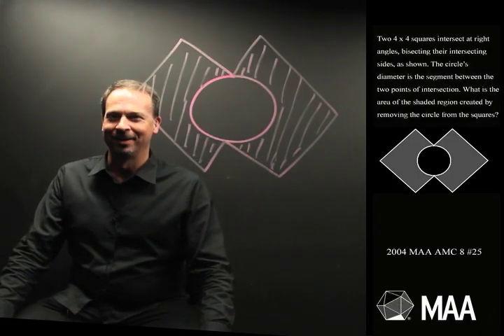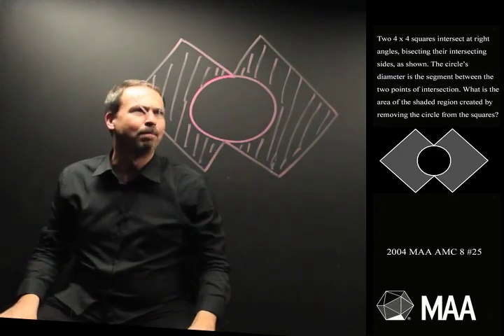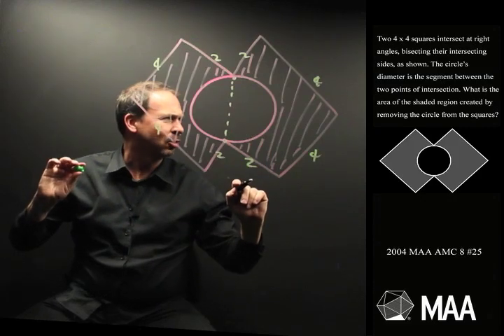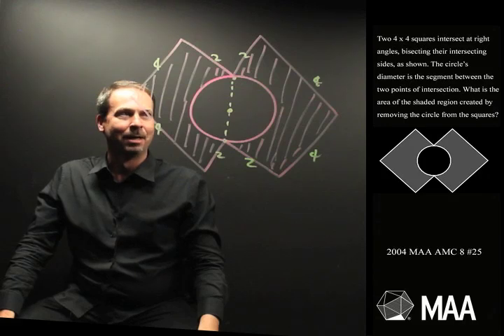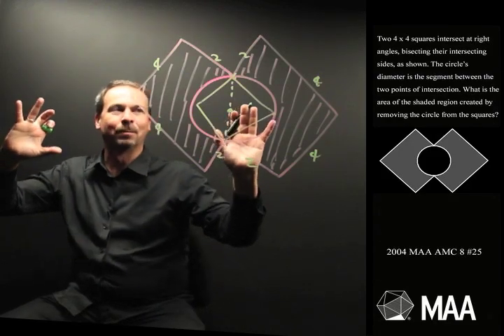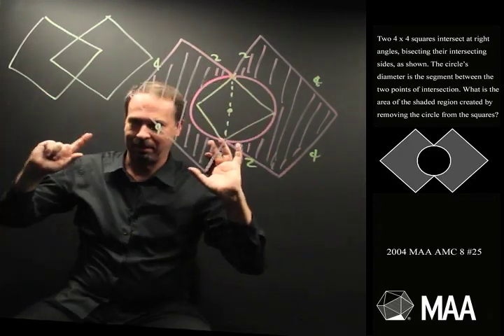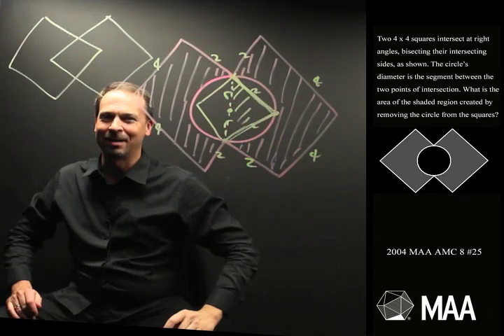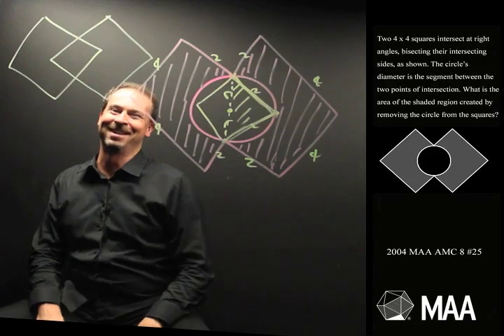Overlapping Squares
James Tanton takes viewers through this question from the 2004 MAA AMC 8 Competition. Appropriate for the middle-school grade levels, this question covers Geometry: Area of a Circle; The Pythagorean Theorem.

Read the Curriculum Burst essay that goes with this question (PDF).